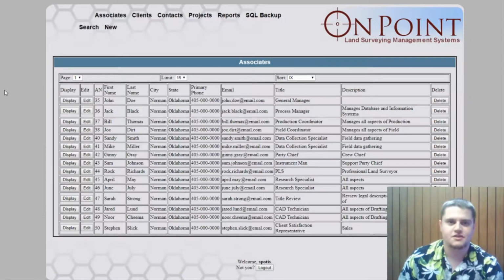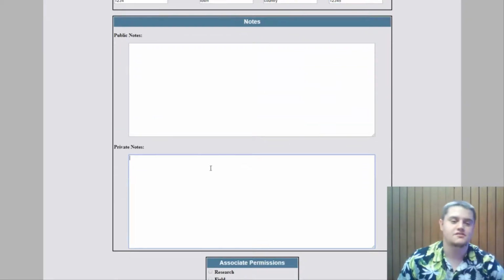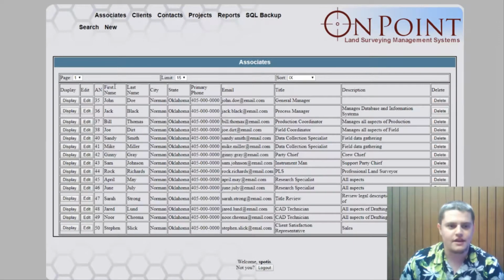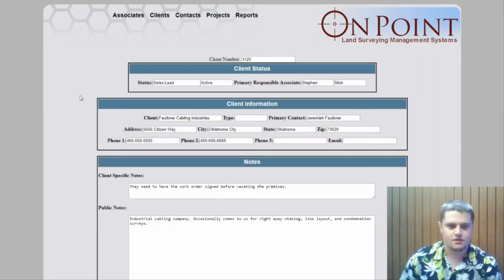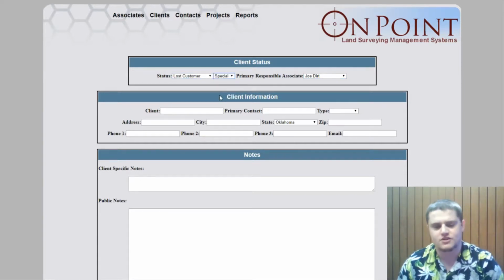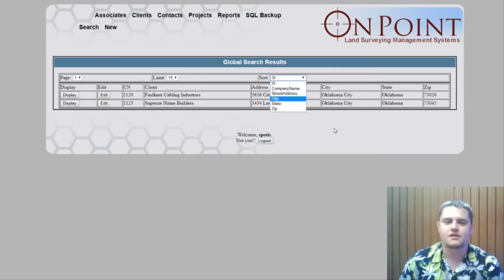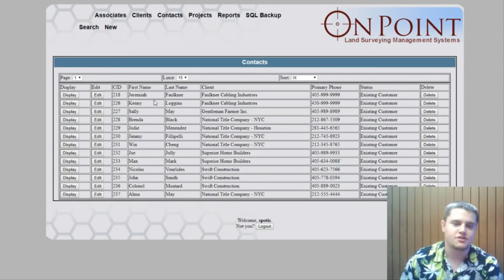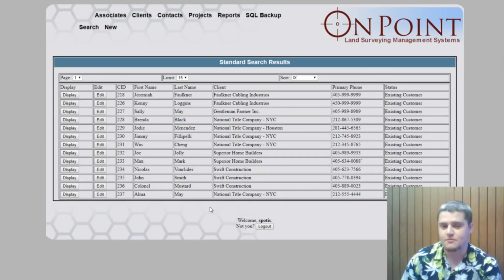OnPoint Tutorial Part 1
OnPoint Tutorial Video. Learn how to set up your customers and employees.